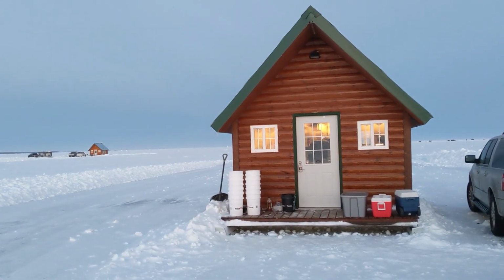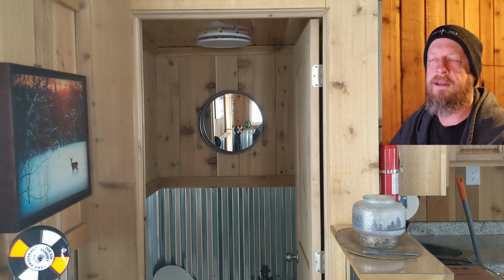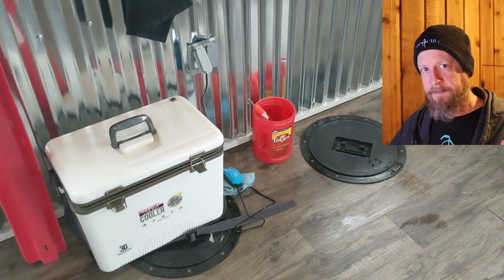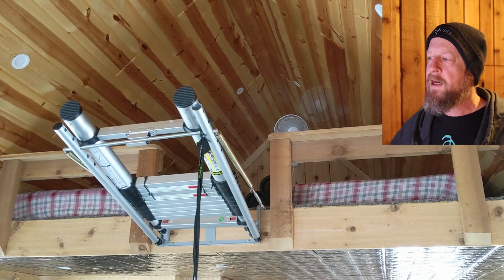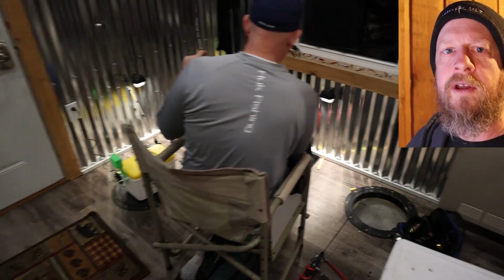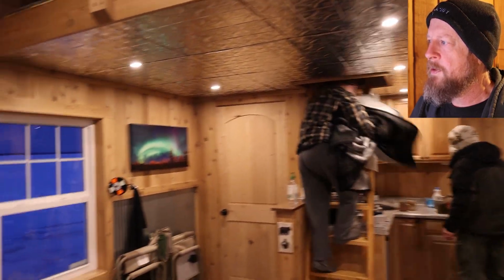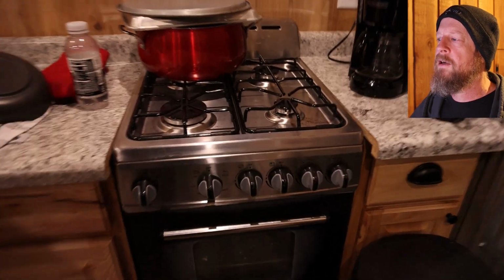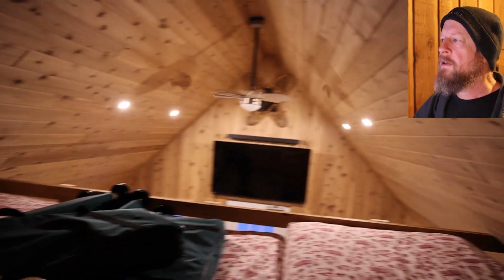The best Sleeper House on Lake of the Woods? Episode 3 Bostic Bay Luxury Ice Cabins.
The third of four video's giving you an overview of the Sleeper Ice Houses I have been at.  This episode I look at Bostic Bay Luxury Ice Cabins

Check them out on their website (link below).